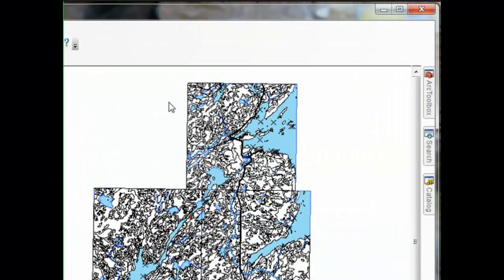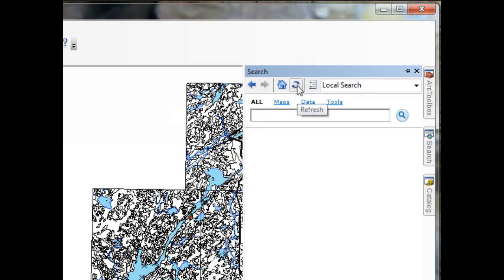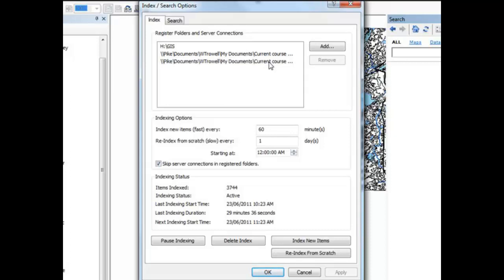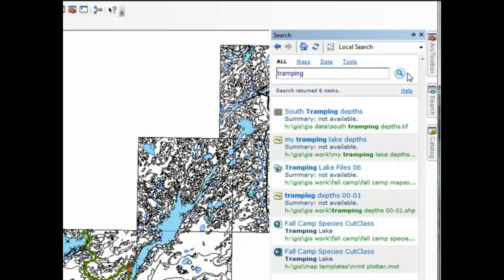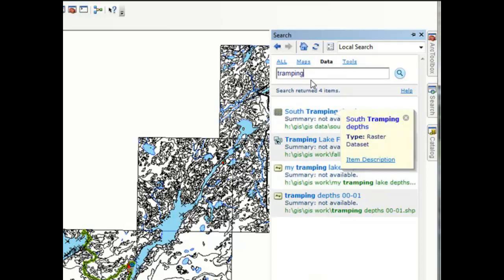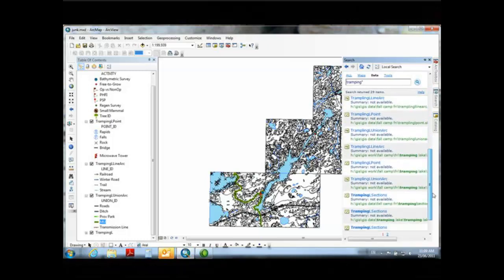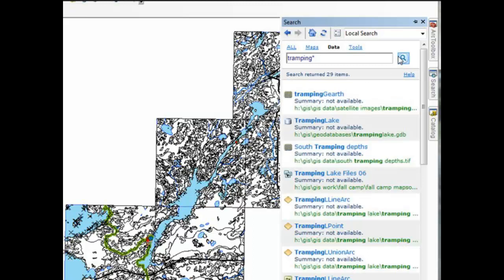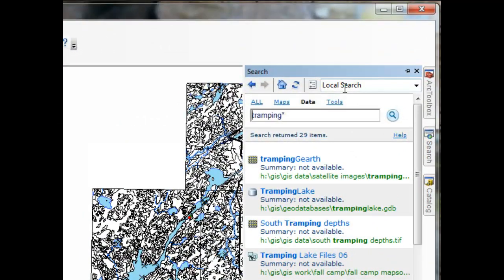GUIArcMapSearch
This ArcMap demonstration will show you how to utilize the search tool in ArcMap. The search tool is a great way to find tools in the toolbox.